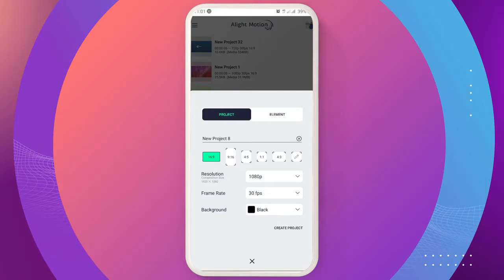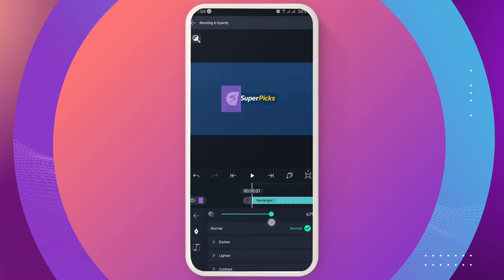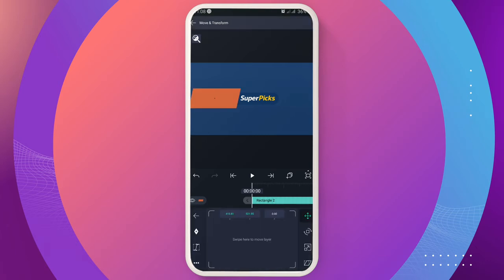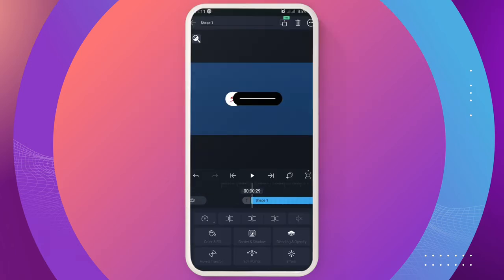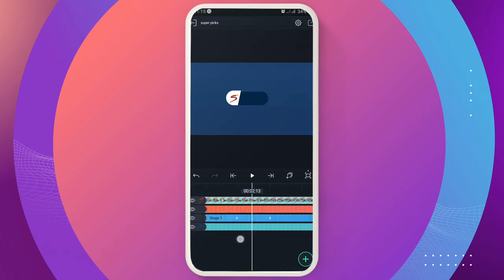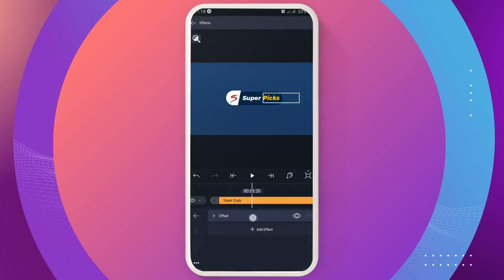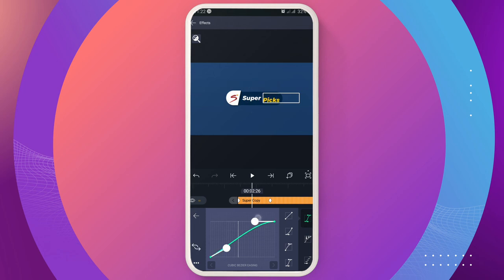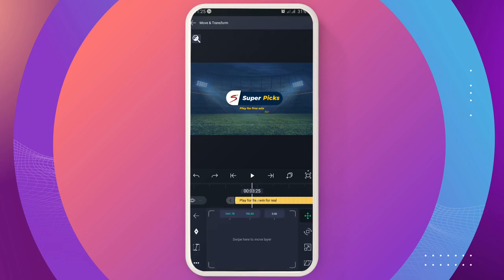HOW TO MAKE SUPER PICKS INTRO ON YOUR MOBILE PHONE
In this tutorial I will teach you how to i created the popular super picks intro on alightmotion. This tutorial will build your skills on how to make creative animation from scratch to finish on your smartphone...

Credit to @supersport on this one.